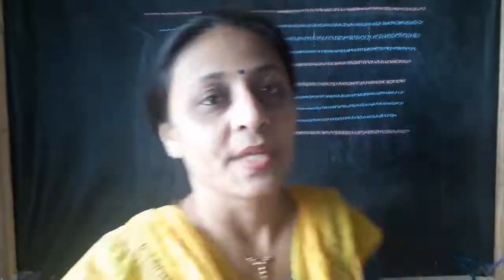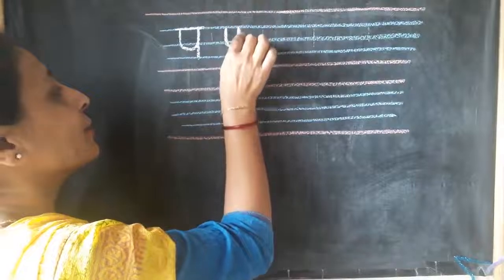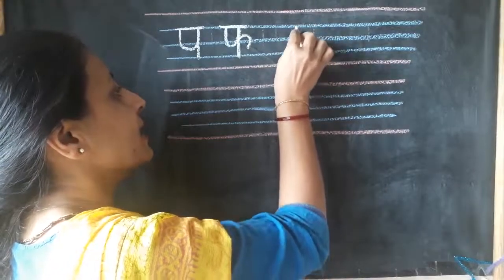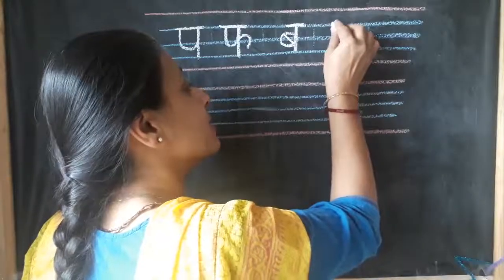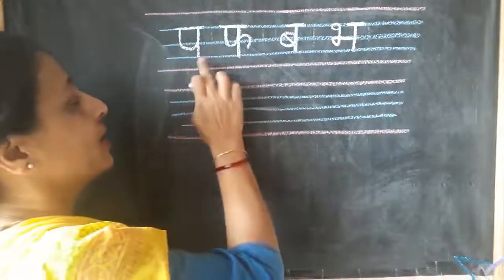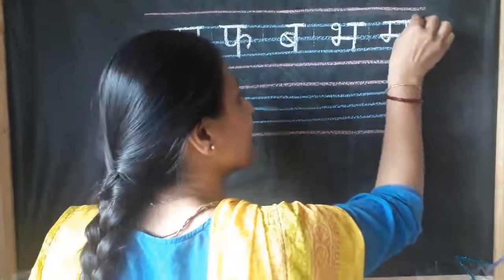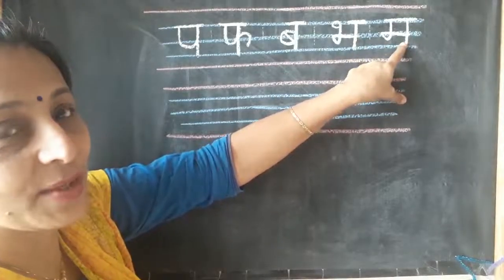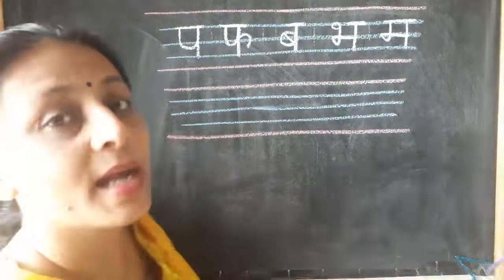The Orbis School - Hindi- Sr KG - Revision of Vyanjans - प-म - Part 2